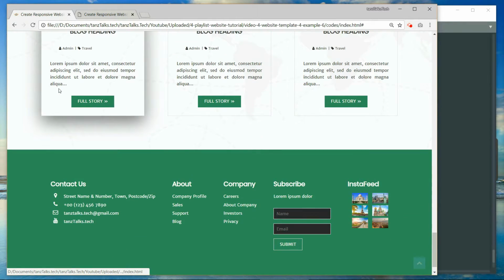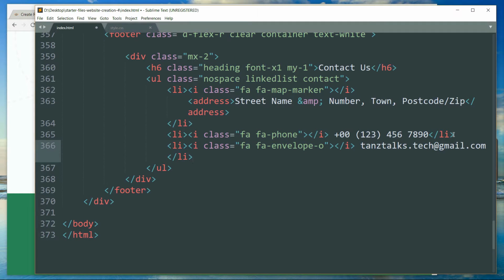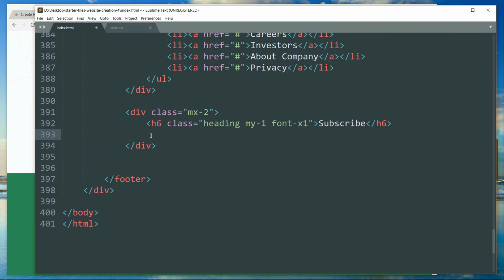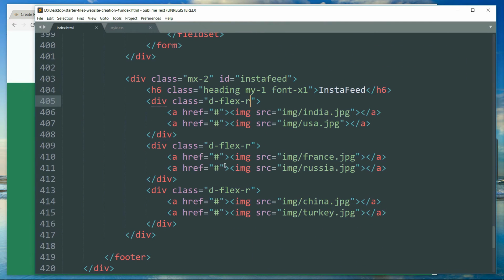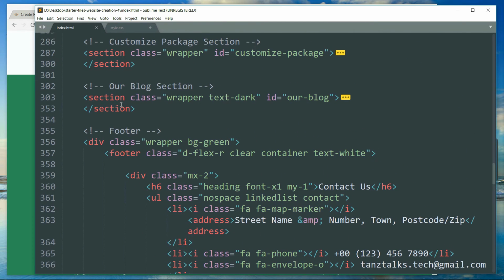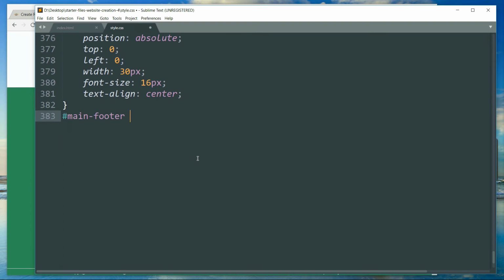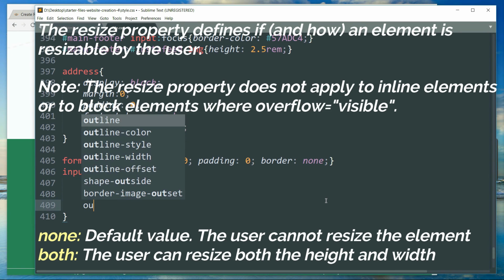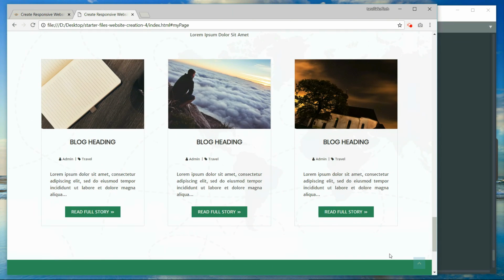14/15: Responsive Footer | Create Responsive Website Using HTML5 and CSS3 Only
Create Responsive Travel Theme Website From Scratch Using HTML5 and CSS3 Only

In this video series, we will learn how to create a stunning Responsive Modern Travel Theme Website from scratch. This website is developed using HTML5 and CSS3 only. It features:

1. Cover Image
2. Responsive Navigation Bar with Drop Down Menus
3. Landing Page with Banner Text
4. Two different Image Hover Effects
5. Stunning Responsive Image-Grid using Flex
6. Parallax Scrolling Effect
7. Responsive Panels
8. Responsive Footer
9. Contact Section
10. CSS Flexbox